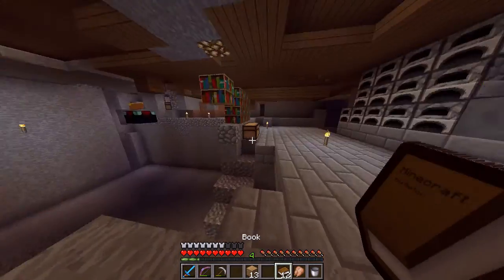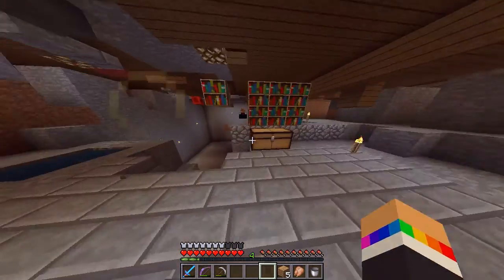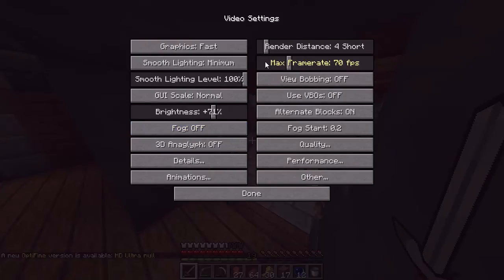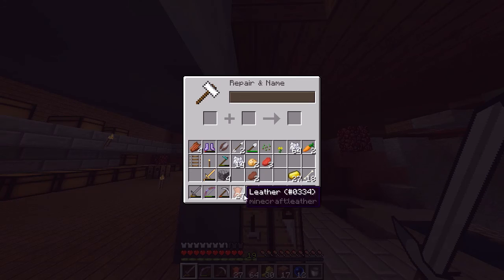Massive Minecraft wheat farm design ! Minecraft Single MultiPlayer #13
Mind the new intro

Today I am going to be working on the Minecraft Library design. Before I start lets talk about my failed intro attempt while almost dying five more times.

If you haven't noticed the counter above my name is a death count. Unfortunately it is not in hardcore mode. The rest of this episode I do a quick speed run of creating the bottom of the library and start some of the outside. The main problem with the bookshelves is getting heed from the cows. I only have a few cows in my farm at a time so it takes a bit to get that.

I also share Sherman more! Sherman is the Minecraft Guardian in my fish tank that I placed. This happened last episode. There were rails that came from thousands of blocks away, through the nether , through the water and more.

Another part of the video is going through the farm that is no where near completed. Hopefully in future episode it can be finished and finalized.

The United Singular Multiple Player Server ( Untitled SMP) is a fun private Minecraft Vanilla Server based in the U.K. There are about 12 members that are involved in the server.

The server consists of Youtubers, Gamers, PVPer’s, buildings and creators. Yoyo was brought to the server by the user DarkHeaven13.

This version of Minecraft is in 1.8.

➟Programs used:
 C4D R13
 After Effects
 Adobe Premiere
    PhotoShop CS6

Let’s Build Rooftop! Minecraft Single Player Multiplayer Server - Yoyo #2